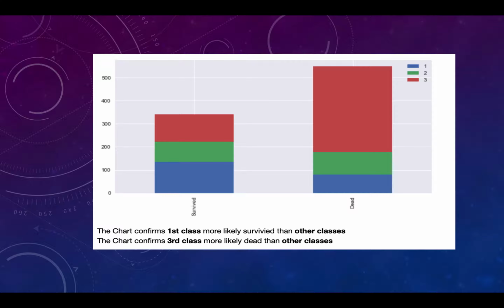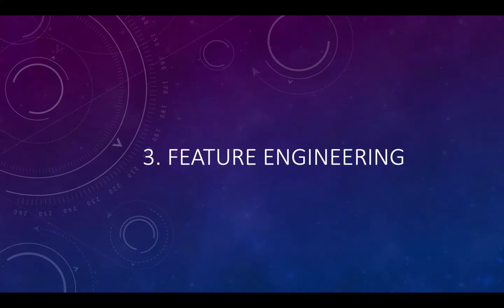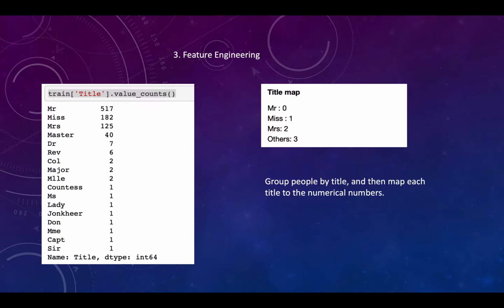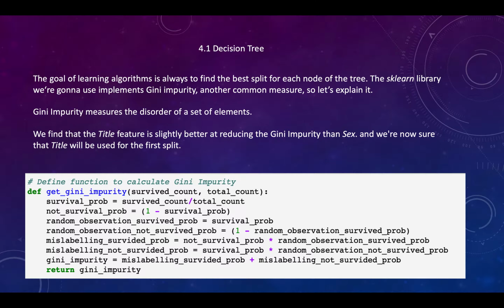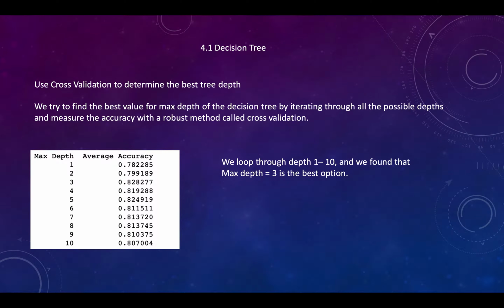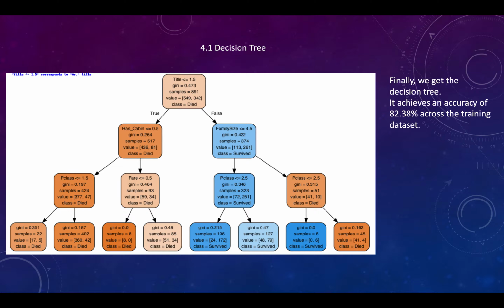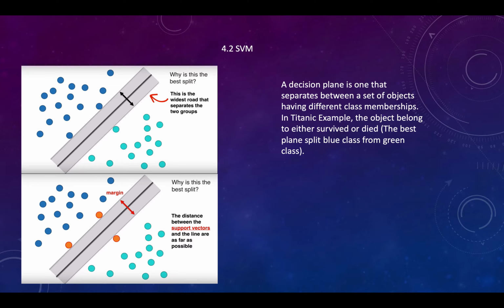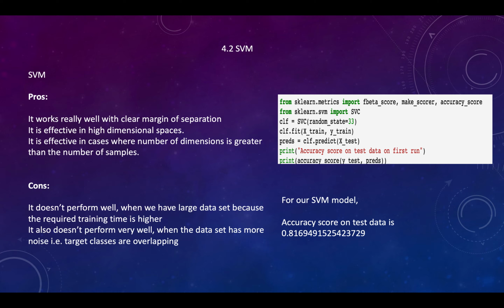Presentation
CS 6220 Final Project Presentation (Xiaohua Wang's part)